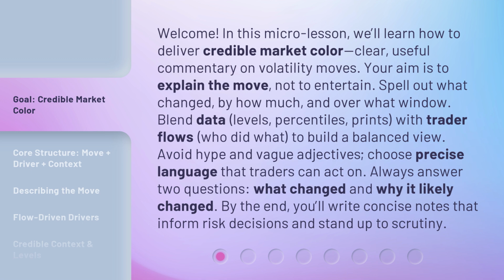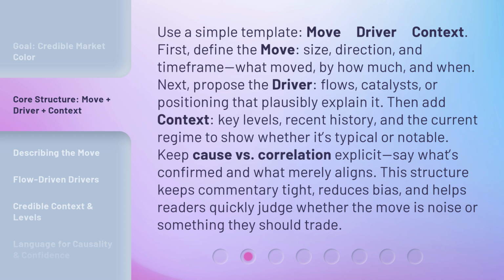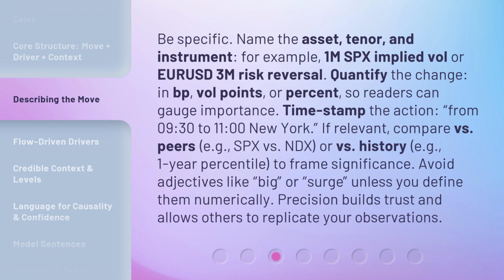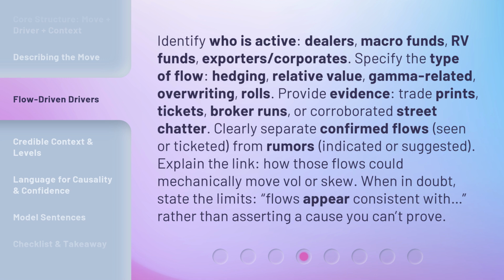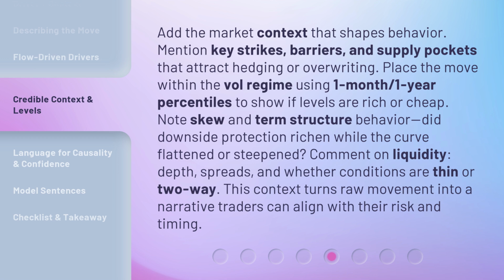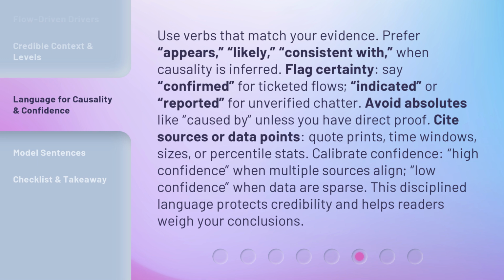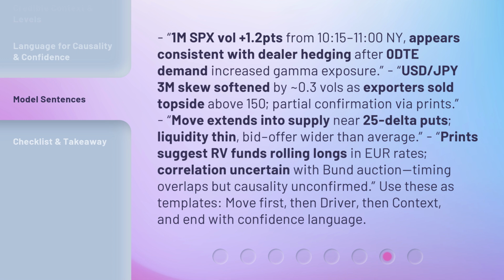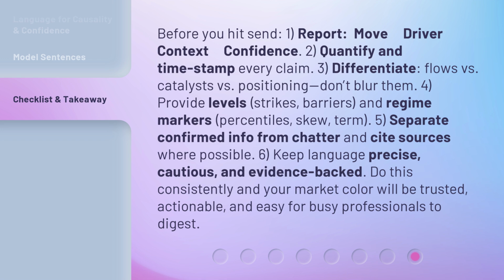Professional English for Market Color: Explain Vol Moves Clearly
🔹 00:00 • Goal: Credible Market Color
🔸 00:55 • Core Structure: Move + Driver + Context
🔹 01:44 • Describing the Move
🔸 02:38 • Flow-Driven Drivers
🔹 03:28 • Credible Context & Levels
🔸 04:10 • Language for Causality & Confidence
🔹 05:01 • Model Sentences
🔸 05:59 • Checklist & Takeaway

Master professional English for market color and learn how to explain volatility moves with precise, flow-driven context. Discover the Move → Driver → Context structure and the language traders trust.

In this micro-lesson, you’ll learn how to:
- Describe the move with asset/tenor/instrument, size, and timeframe
- Propose credible drivers using flow evidence (prints, tickets, broker runs)
- Add context with percentiles, key strikes/barriers, skew, and term structure
- Calibrate confidence with disciplined language (confirmed vs. indicated)
- Use model sentences and a final checklist to make your notes actionable